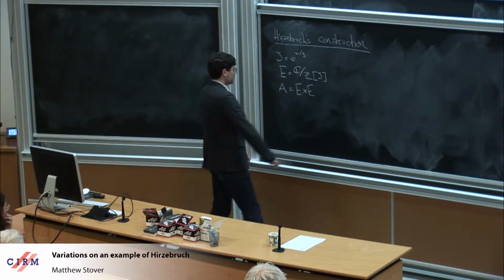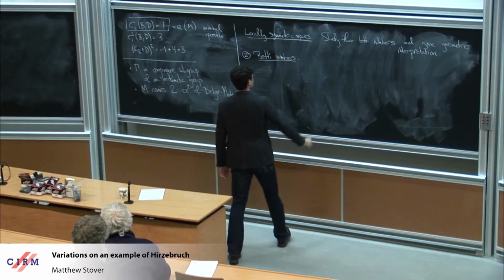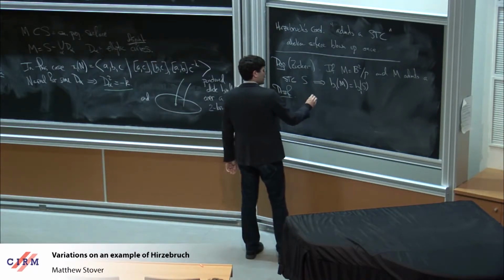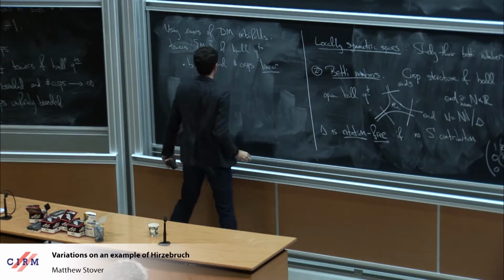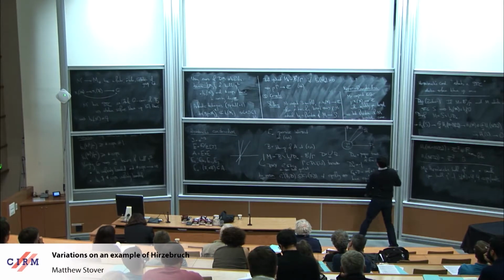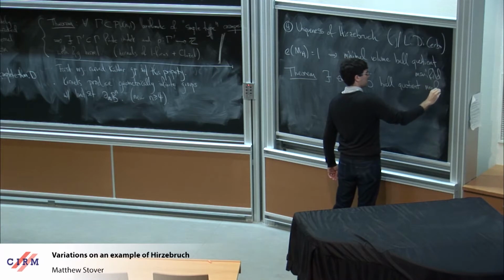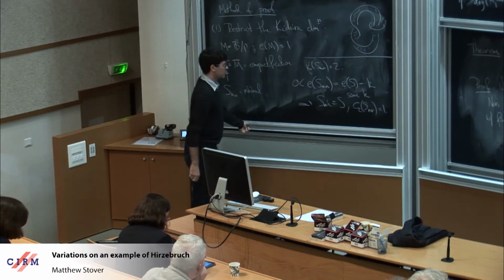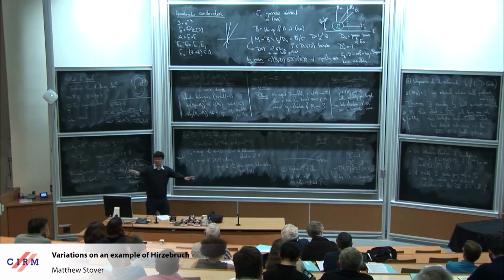Matthew Stover: Variations on an example of Hirzebruch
Abstract: In '84, Hirzebruch constructed a very explicit noncompact ball quotient manifold in the process of constructing smooth projective surfaces with Chern slope arbitrarily close to 3. I will discuss how this and some closely related ball quotients are useful in answering a variety of other questions. Some of this is joint with Luca Di Cerbo.

Recording during the thematic meeting: "Topology of complex algebraic varieties" the June 1, 2016 at the Centre International de Rencontres Mathématiques (Marseille, France)